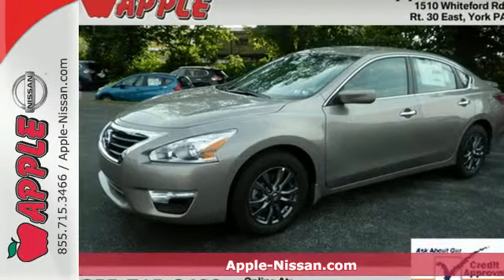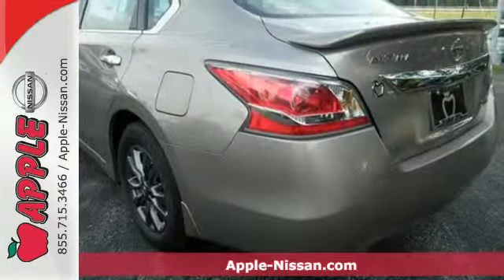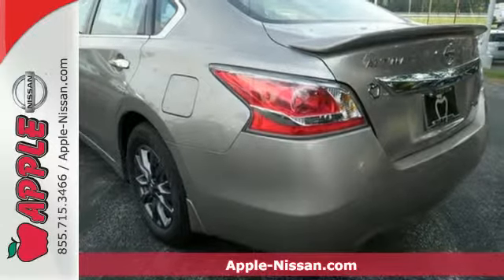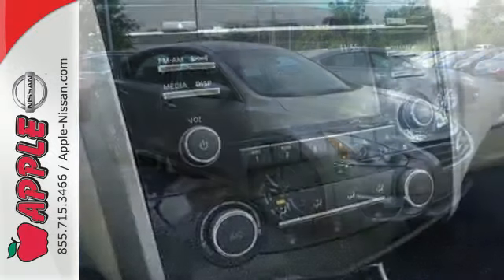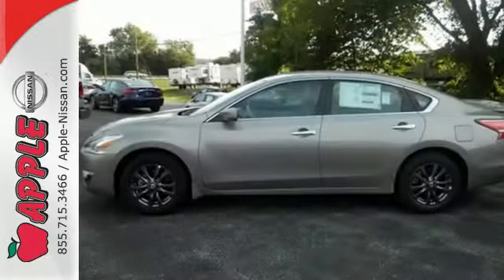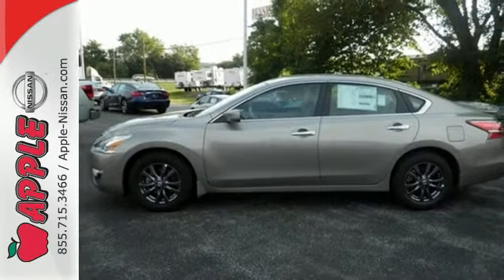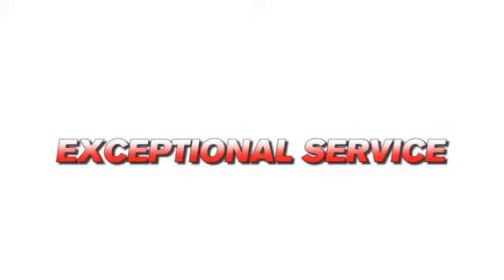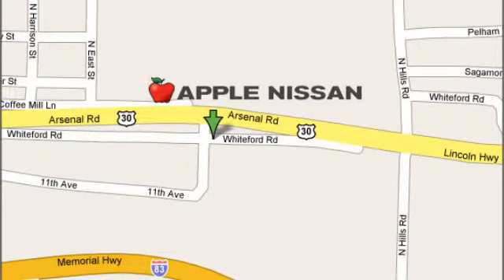2015 Nissan Altima York PA Lancaster-Hanover, PA #24698 - SOLD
Year: 2015
Make: Nissan
Model: Altima
Trim: 2.5 S
Engine: 2.5L 4 cyls
Transmission: CVT (Continuously Variable)
Color: Saharan Stone
Stock #: 24698
VIN: 1N4AL3AP3FC475521
Altima 2.5 S 4D Sedan CVT with Xtronic and Saharan Stone. 16'' Aluminum Alloy Wheels 6-Way Power Driver Seat Floor Mats Plus Trunk Mat (5 Piece) Nissan Connect Remote Engine Start Special Edition Badge Special Edition Package Splash Guards and Trunk Mounted Spoiler. When you compare Nissan's most current Altima model to the Ford Fusion Mazda6 Audi A5 Toyota Camry and the Honda Accord you'll discover that it out does the competition. The Altima's got several noteworthy characteristics including its state-of-the-art cabin amenities and handsome exterior styling. When comparing its price to the opposition you will clearly see that Apple Nissan customers select it because it's a truly outstanding value. brbrOur customers have compared the New Toyota Camry and chose the Altima Due to its much higher torque the engine of the Nissan Altima does a much better job of transmitting power to the wheels than the Toyota Camry and when it comes to horsepower the Nissan Altima has a much more powerful engine than the Toyota Camry. Want to find out more? Visit us! How would you like riding off in this stunning 2015 Nissan Altima? The quality of this wonderful Altima is sure to make it a favorite among our educated buyers. brbrWe are conveniently located in York PA and proudly serve York PA Red Lion Lancaster Harrisburg Hanover and Shrewsbury Mechanicsburg Manchester PA and Maryland areas. If you're looking to purchase your new dream car you've come to the right place. At Apple Nissan we pride ourselves on being the most reliable and trustworthy Nissan dealer around. brbrGive us a call today and get the car you deserve. Toll Free (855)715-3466. Apple Nissan is located at 1510 Whiteford Road in York PA. Additional rebates and savings may be available call today for details. Price includes: $500 - Nissan Customer Bonus Cash. Exp. 08/31 $750 - NMAC APR Captive Cash. Exp. 08/31 $1000 - Nissan Customer Cash - Altima. Exp. 08/31

Address:
1510 Whiteford Rd